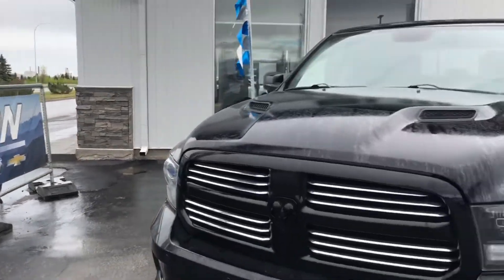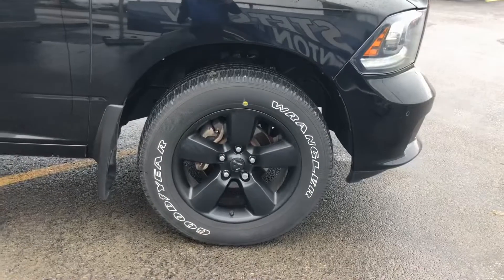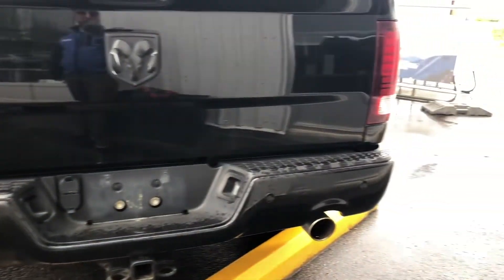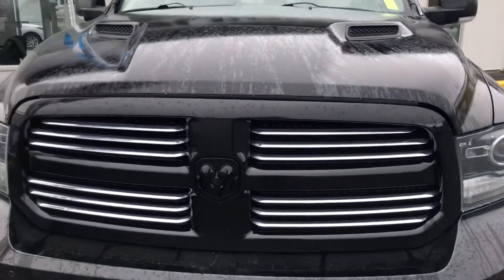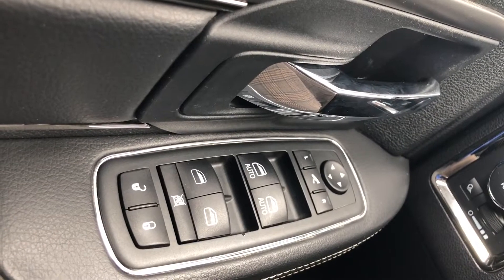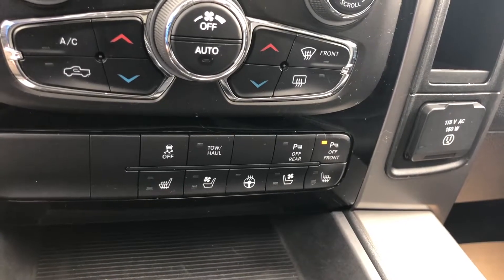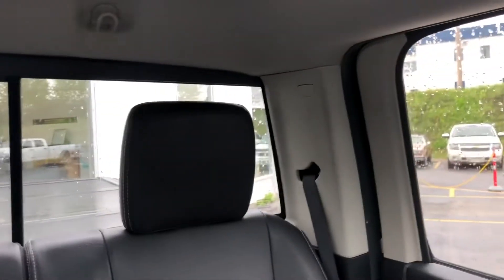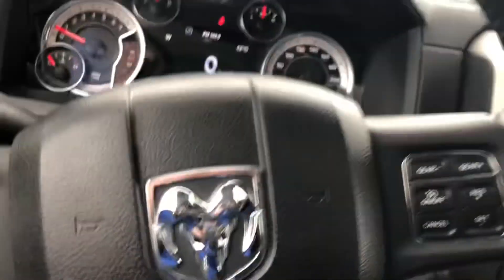2014 RAM Sport 4X4 1500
2014 RAM Sport 4X4 1500